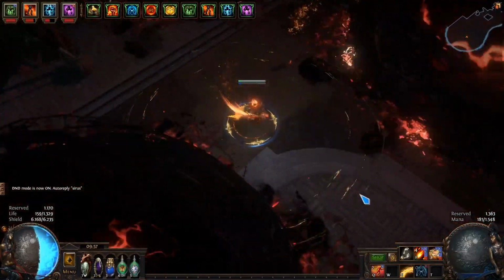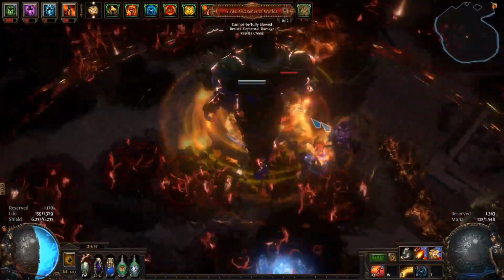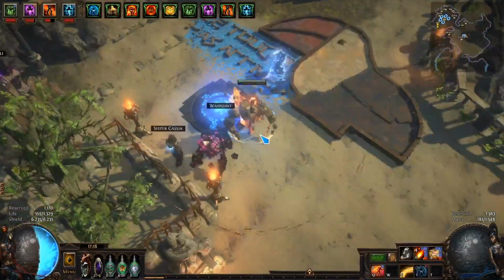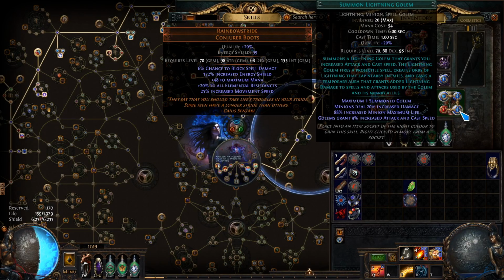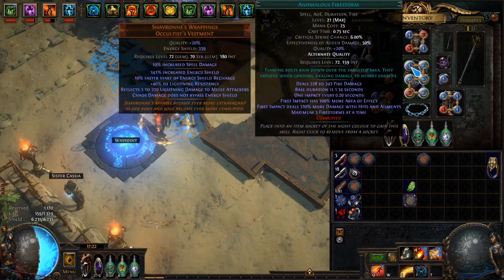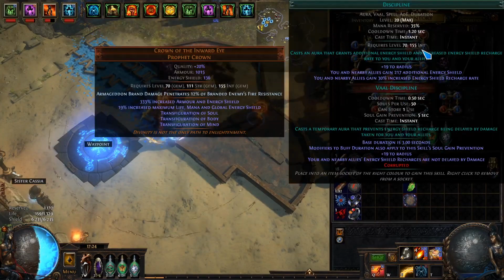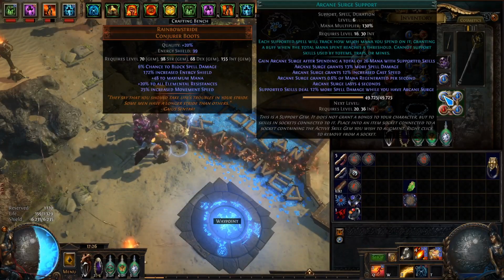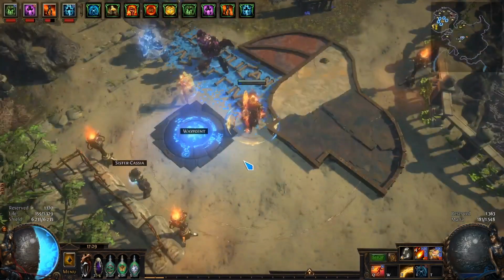PoE 3.13 - Emperor of Cataclysm - Armageddon Brand/Firestorm build guide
Forum guide soon!
Incinerate them widepeepoHappy :D

A8 Sirus 0:00
Build explanation 06:30